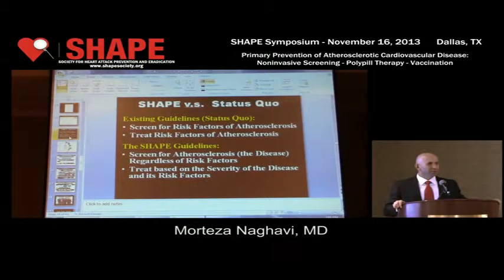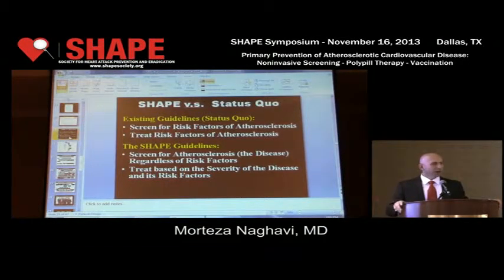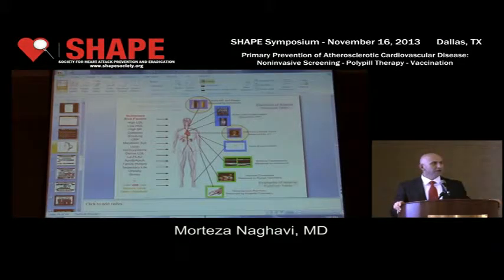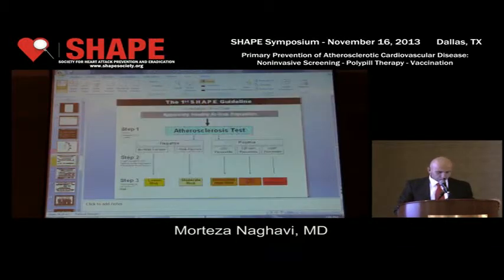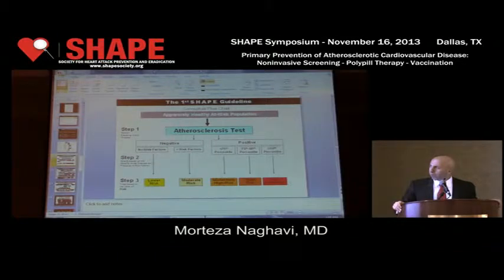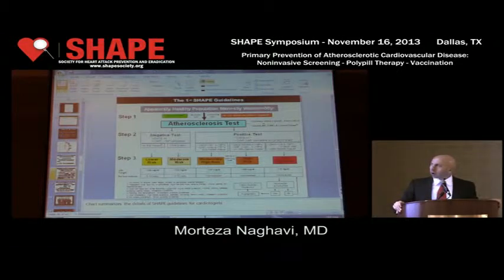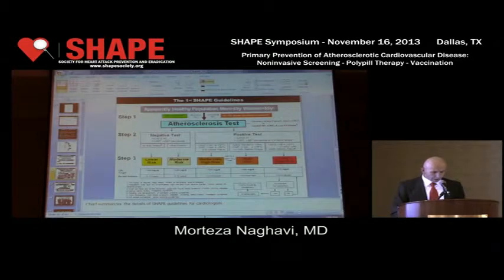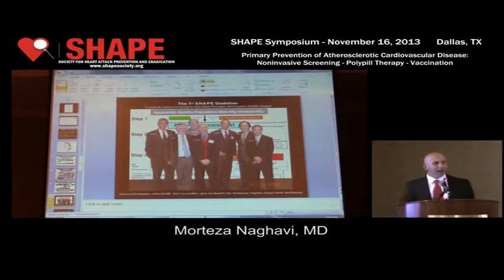Morteza Naghavi, M.D. - SHAPE Symposium - AHA 2013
Welcome and Opening Remarks